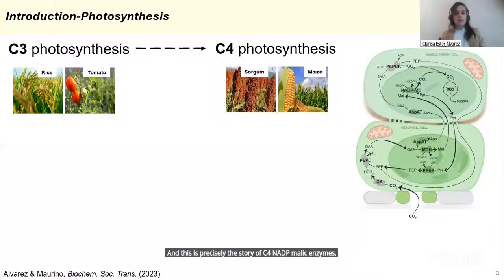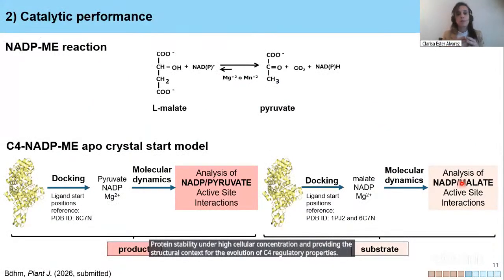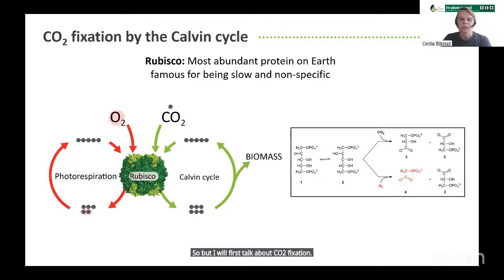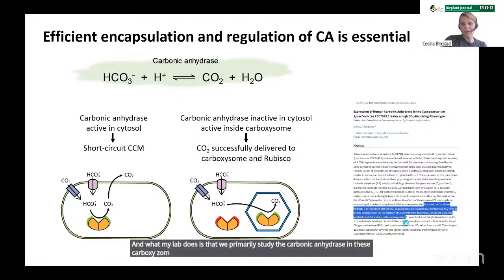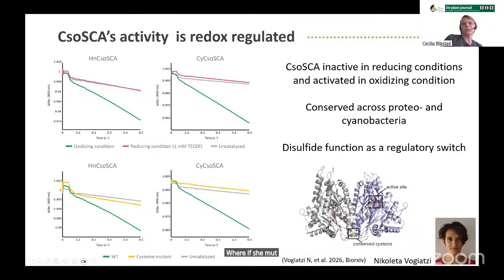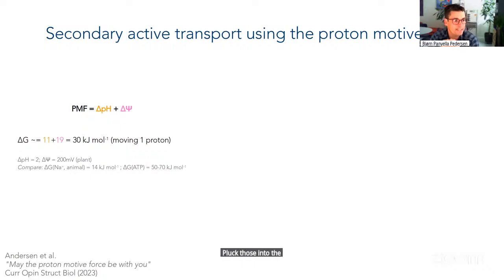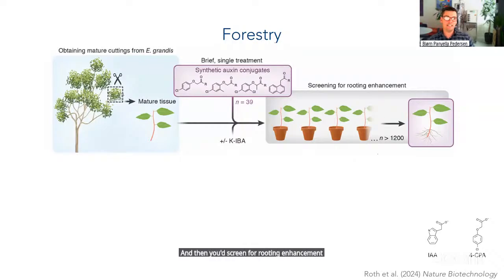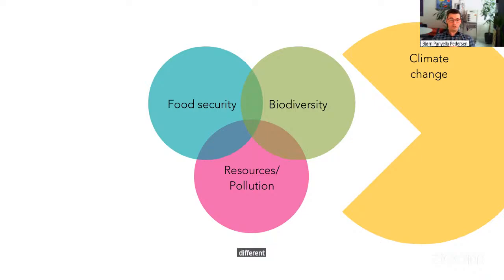New insights from plant structural biology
This webinar is the 4th in a series together with The Plant Journal.

Join us for a webinar hosted in collaboration between The Global Plant Council and The Plant Journal, exploring how structural biology is reshaping our understanding of the molecular machinery in photosynthetic life. From enzyme evolution to carbon-concentrating mechanisms and hormone transport, our speakers reveal how high-resolution insights into protein structure and function are opening new frontiers in plant science.

Hosted by: Katherine Denby (Editor-in-Chief of The Plant Journal)

Speakers and topics:

Dr. Clarisa Ester Alvarez (CEFOBI-CONICET) — "Deciphering C4 NADP-malic enzyme neofunctionalization through structural biology"
Dr. Cecilia Blikstad (Uppsala University) — "Encapsulation and regulation of carboxysomal carbonic anhydrases"
Dr. Bjørn Panyella Pedersen (Aarhus University) — "Structural Insights in Mechanisms of Plant Hormone Transport"

This session featured insights into how the structures of key plant proteins govern their function. Together, the talks highlight how structural approaches are deepening our understanding of plant metabolism, photosynthesis, and growth.